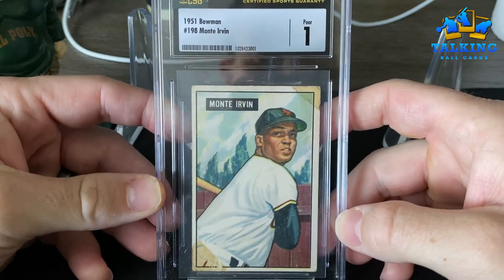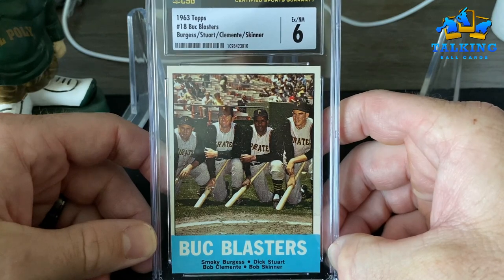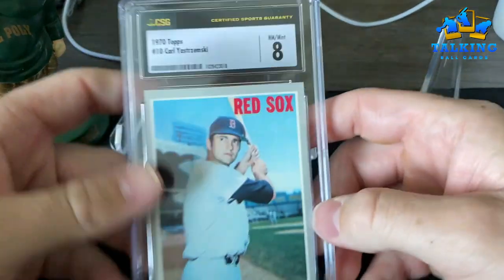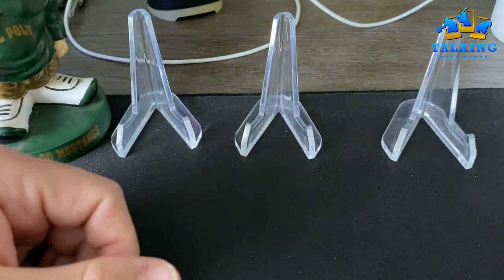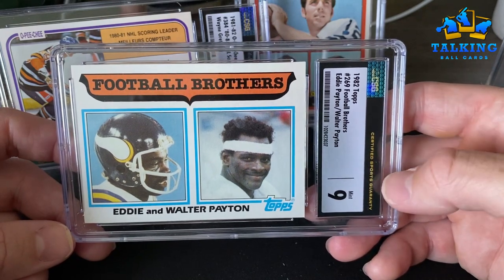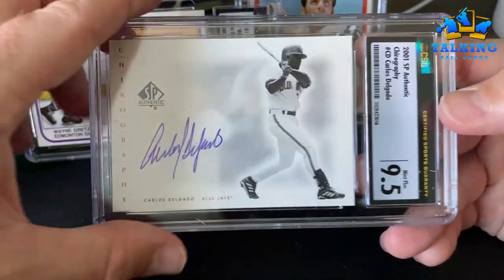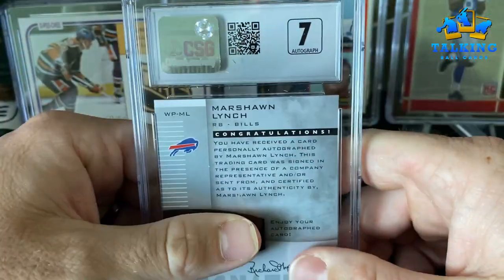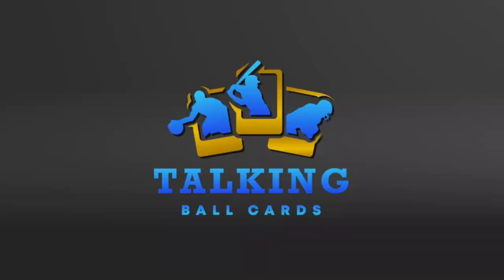CSG Grading Bulk Reveal! Vintage, Modern, HOF Autos, & More!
My 2nd CSG bulk grading submission has returned. Tons of fun cards in here! CSG is a VERY STRONG grading company option.

New cards posted on my Talking Ball Cards eBay & MySlabs:
myslabs.to/talkingballcards

Check me out on Instagram: Talking_Ball_Cards